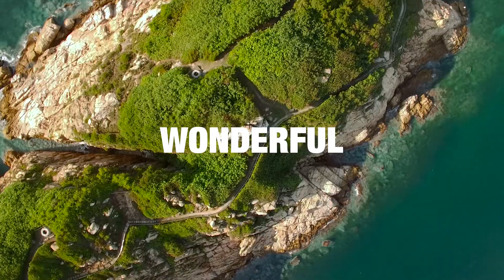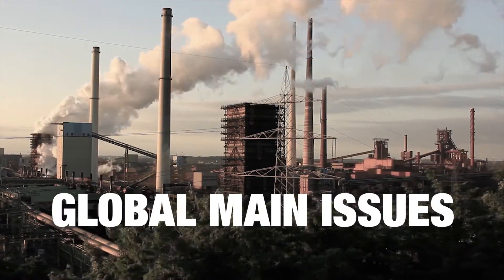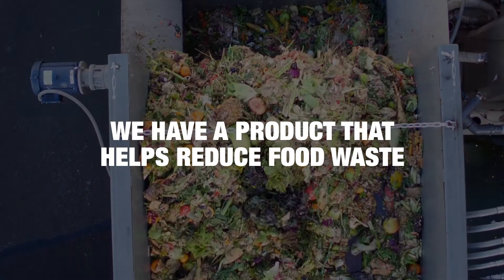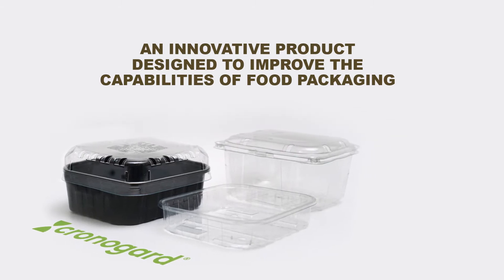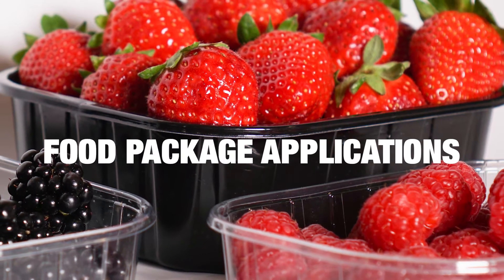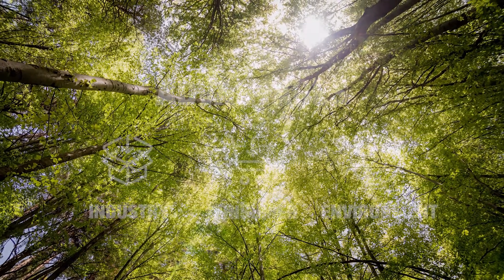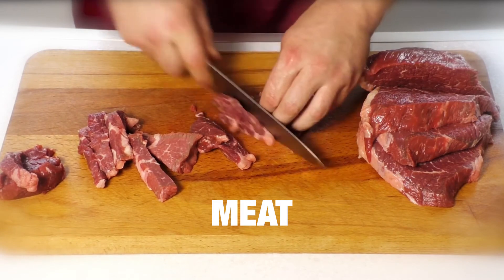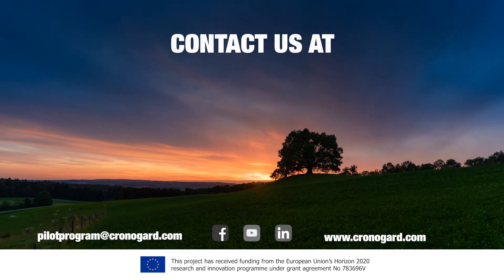Food packaging shelf life extension cronogard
Shelf-Life Extension for food packaging.
cronogard is a family of products used in packaging that reduces the formation of biofilm on packaging surfaces.